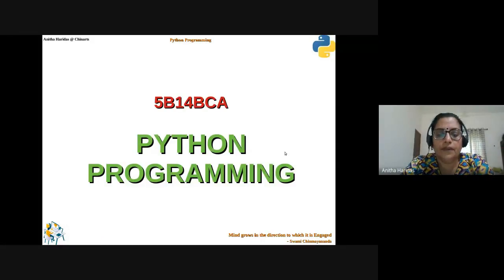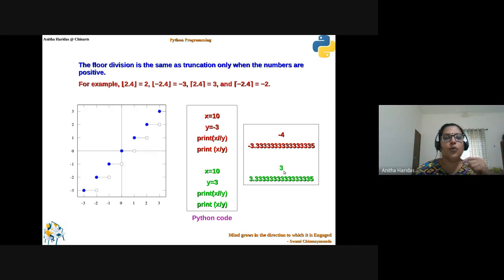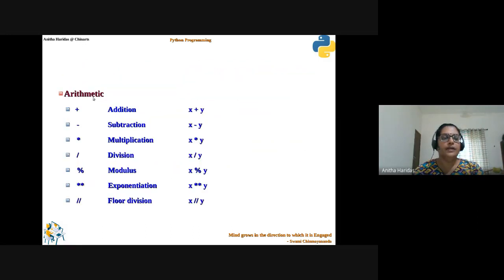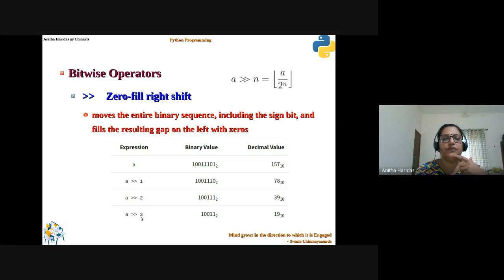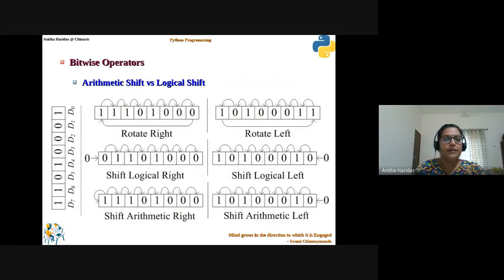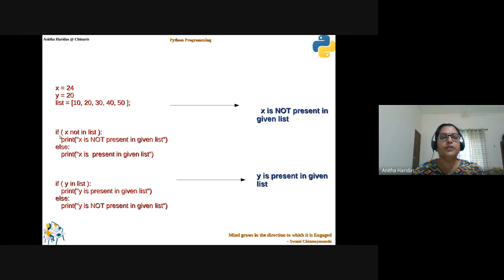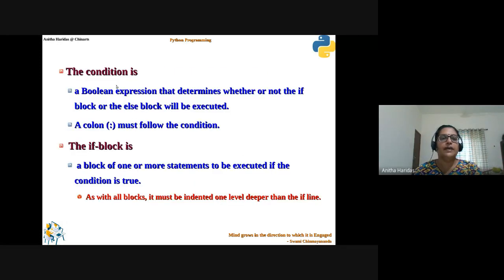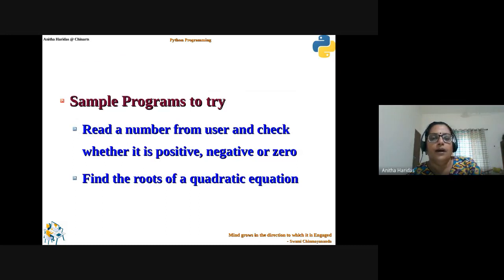Py U1 1 Intro part3 Operators If Else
Py U1 1 Intro part3 -  Operators If Else Statements with examples